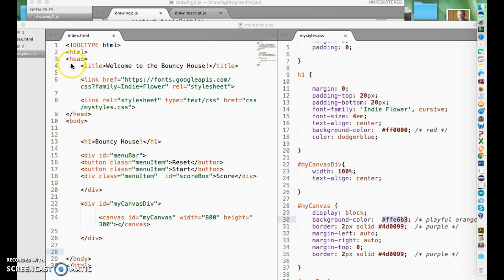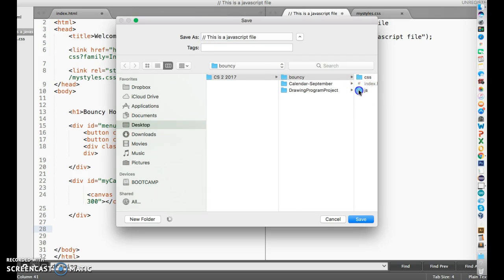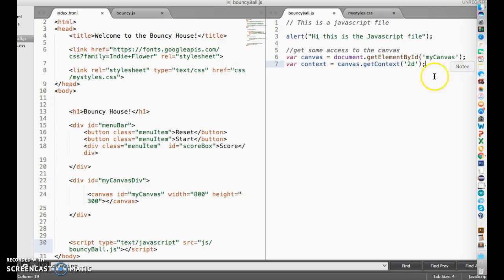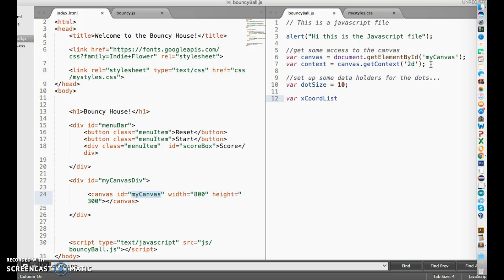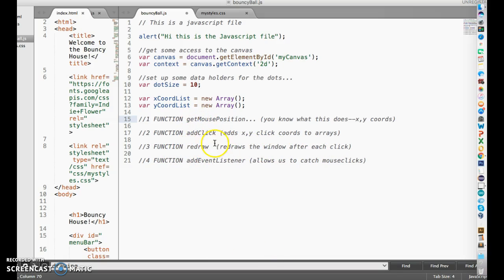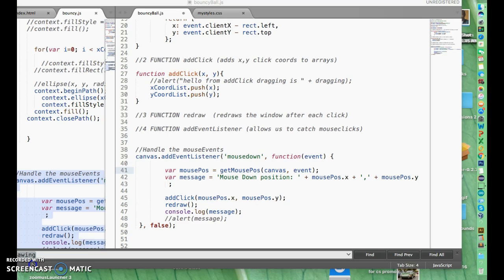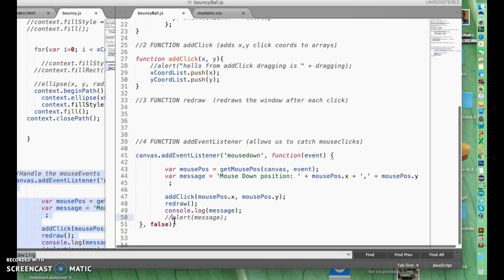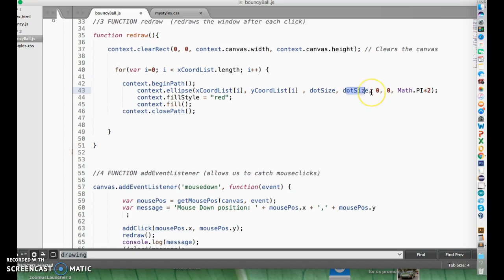CS II Javascript Drawing Circles on Canvas